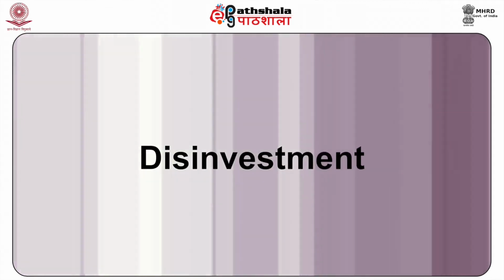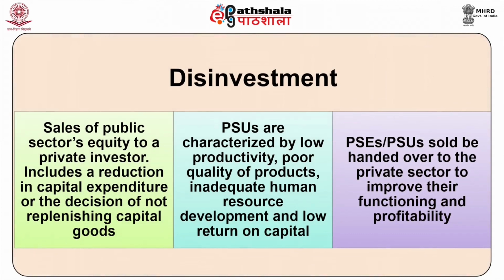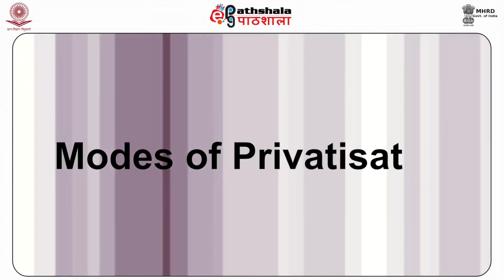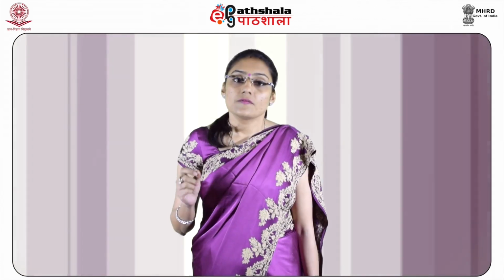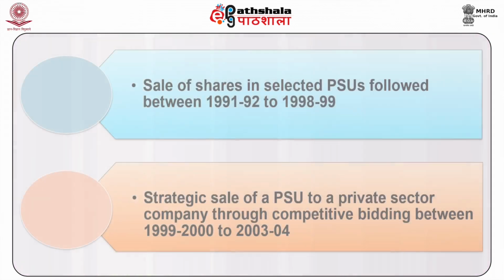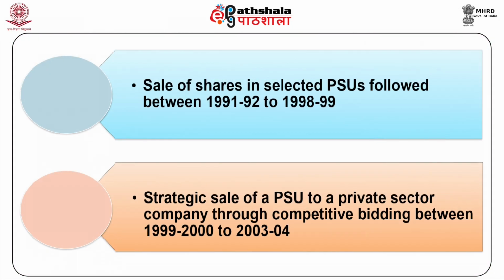Sectoral growth in Indian | Liberalization, Privatization, Globalization and Disinvestment